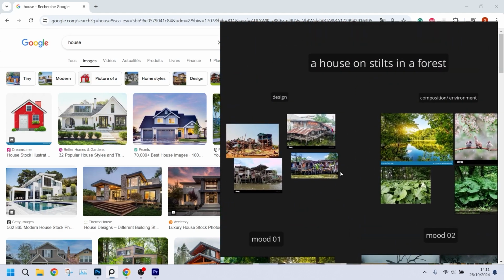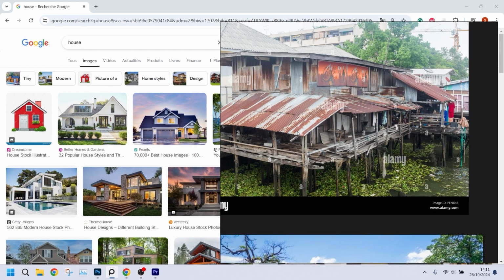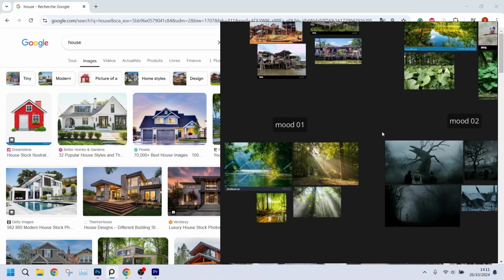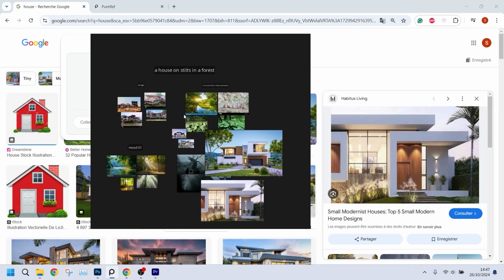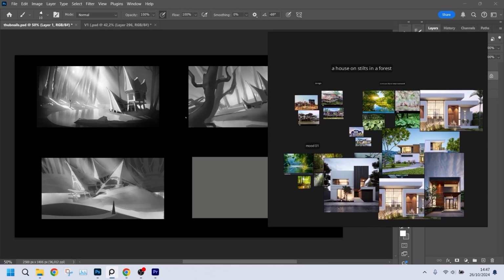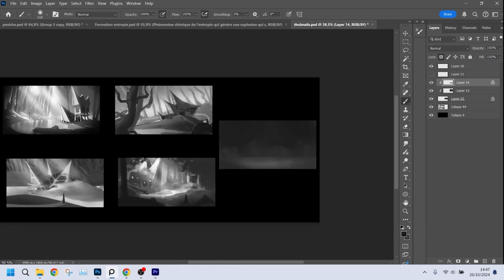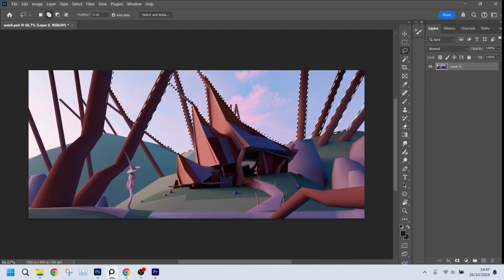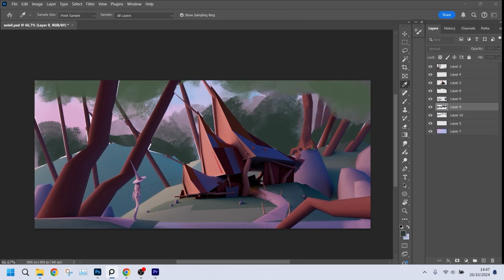Creating a Stylized 3D Environment Painting / Art (Potion Store) w/ Florent Boston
Step into a magical, hand-crafted world in this new Studio Sessions tutorial featuring talented digital artist Florent Boston. Learn how to build a stylized 3D environment from the ground up — from reference mockups in PureRef to modeling/rendering a whimsical potion store in Autodesk Maya & Arnold to refining/painting the final scene in Adobe Photoshop.

Perfect for fans of stylized fantasy art, this standalone tutorial walks through Florent’s entire process for creating visually rich and painterly 3D environments.

🎨 Apps used: Autodesk Maya, Adobe Photoshop, PureRef, Autodesk Arnold